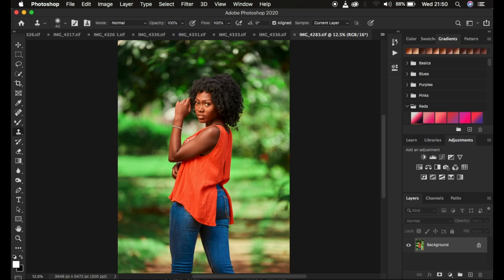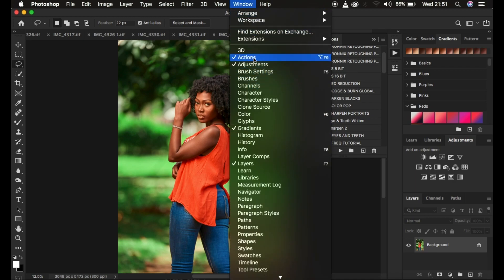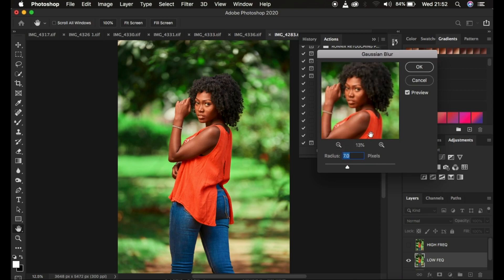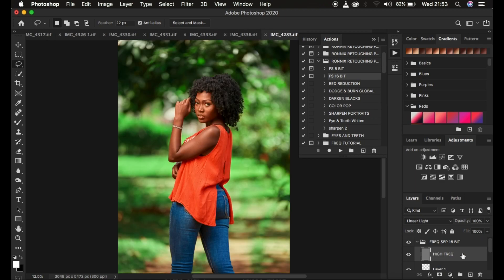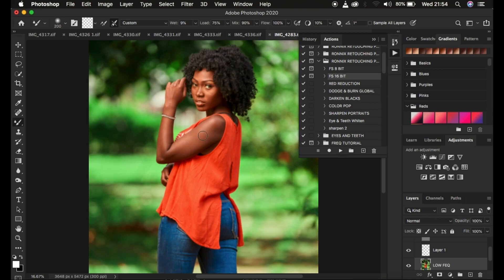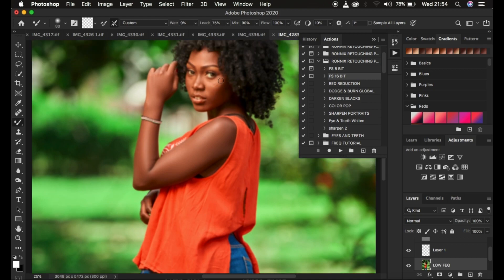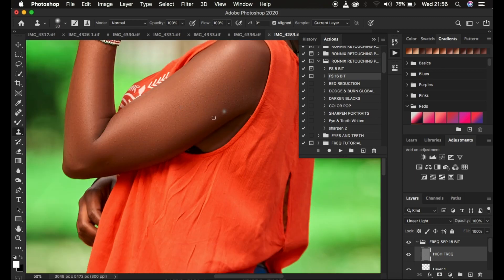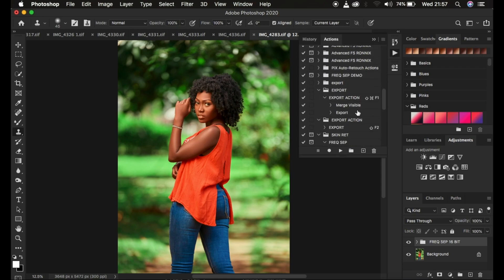TIPS TO EDIT PHOTOS FASTER IN PHOTOSHOP